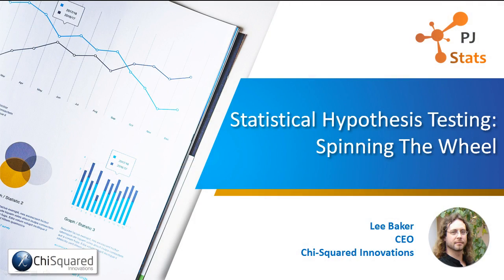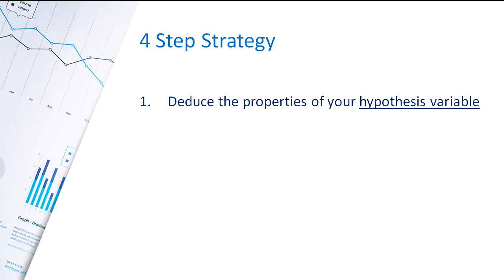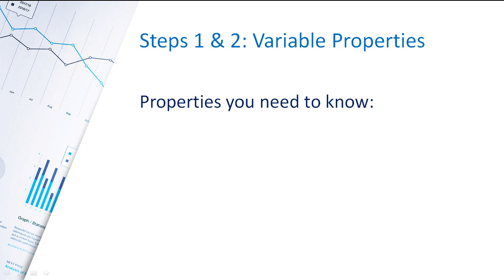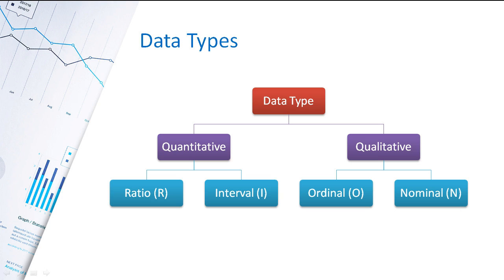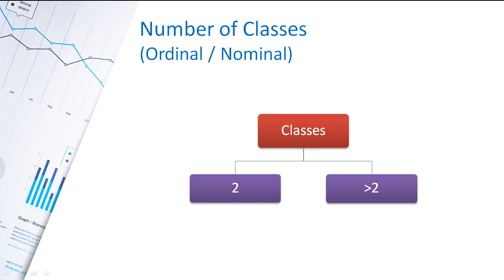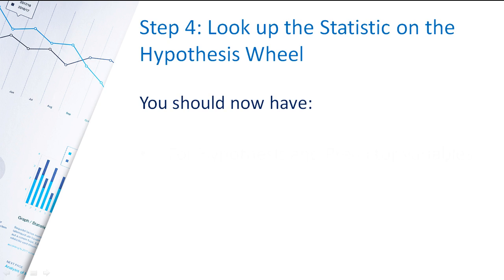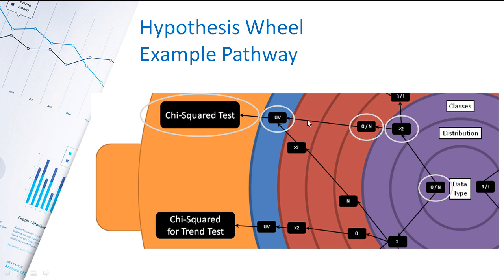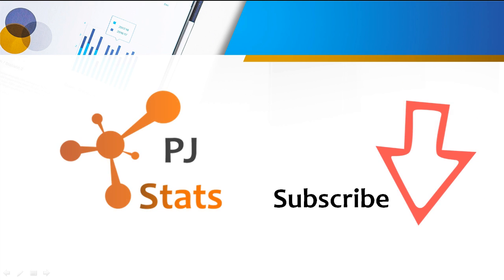PJ Stats - Statistical Hypothesis Testing - Spinning The Wheel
In this video I’m going to show you how to choose the correct statistical hypothesis test first time, every time by using the Hypothesis Wheel.
In fact, you can get a free ultra HD image of the Hypothesis Wheel – it’s yours to download and keep right

Here’s a quick rundown of what you’re going to learn:
First, you’ll learn a 4-step strategy so that you know exactly the right questions to ask of your data.
Second, you’ll learn precisely what those questions are so you get the answers you need.
Finally, I explain how to take these answers to the Hypothesis Wheel to make sure that you select the correct hypothesis test for your data.

In the end, you’ll learn that choosing the correct hypothesis test is not so scary after all!

If you would like an 18”x24” poster of The Hypothesis Wheel in Ultra HD to pin on your office wall, you can get one